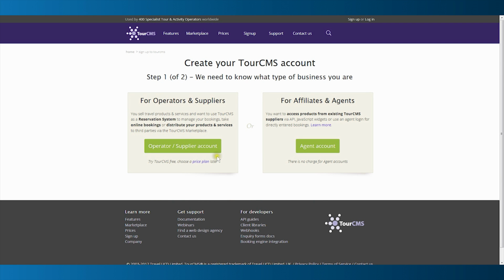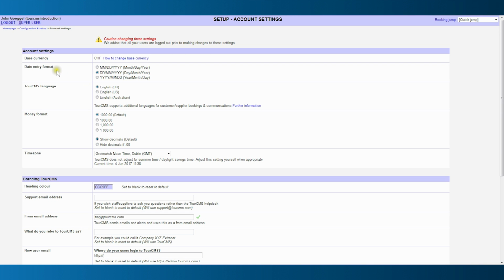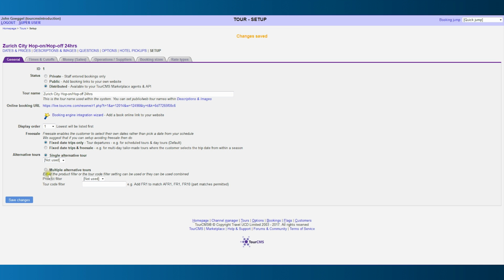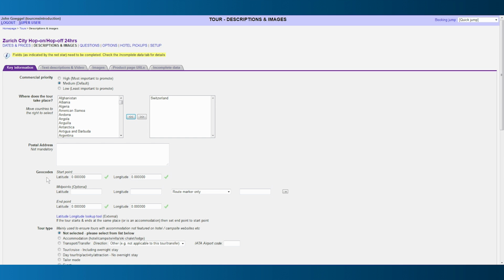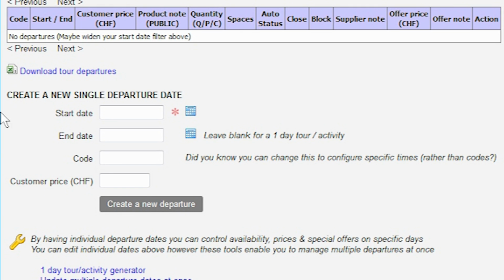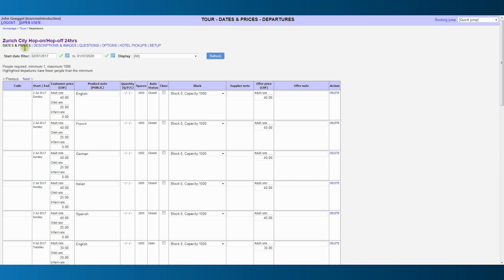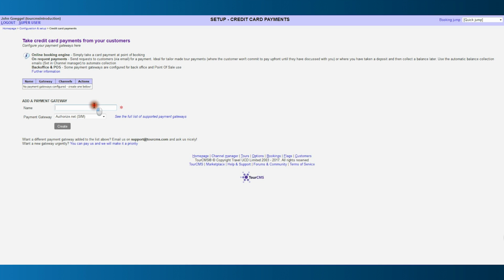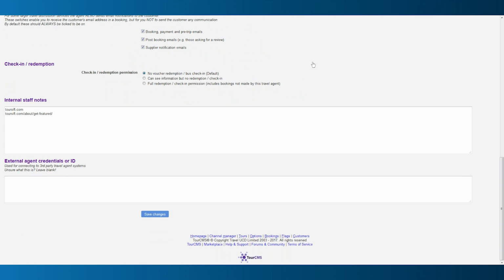TourCMS: First steps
The content of this video is as follows:

1.    Overview & unique advantage (01:38)
2.    Account setup & log in (03:50)
3.    Users & basic configuration (07:11)
4.    Creating tours (11:53)
5.    Accessing the marketplace (32:13)

This video is property of the Palisis AG, Switzerland.